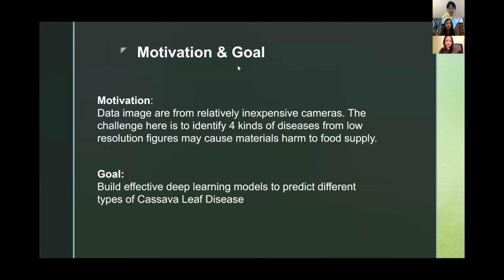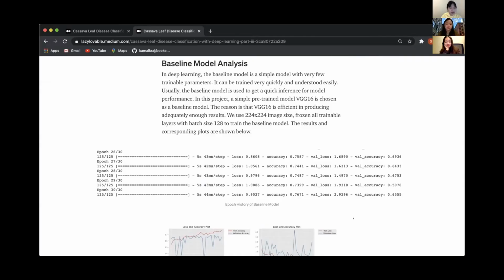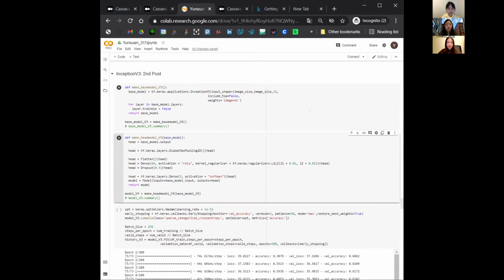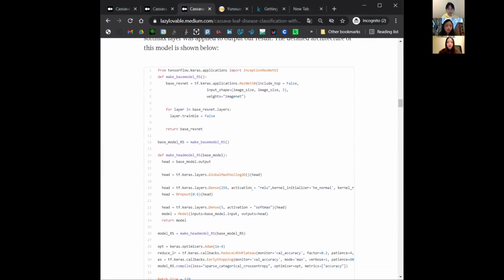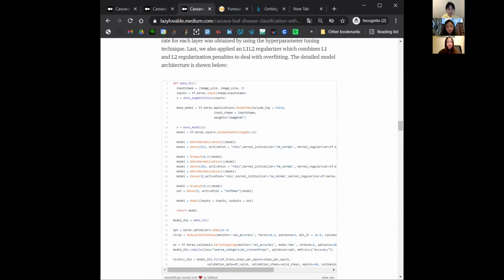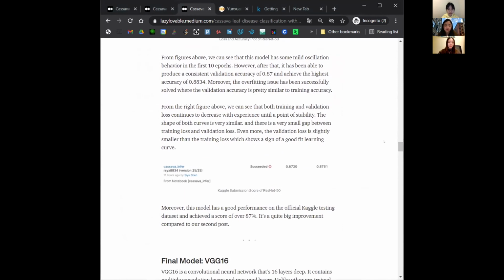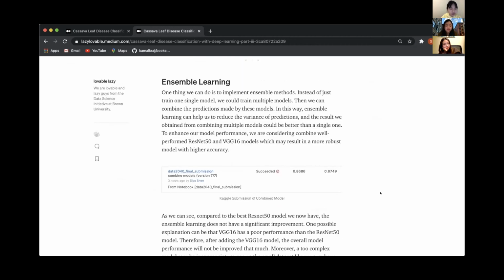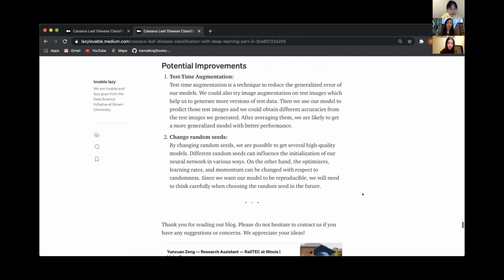Data2040 Midterm Project - Cassava Leaf Disease Classification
Cassava is an important crop that provides a basic diet for billion people in Africa. It is a major food source for the local farmers since it can be cultivated under severe conditions. However, a major cause of the loss of cassava is cassava leaf disease. In order to solve this problem, our team will develop several deep learning models to classify each cassava image into different categories of Cassava Leaf Diseases so they can be treated accordingly. This is an overview of the project conducted by the Lovable_Lazy team.